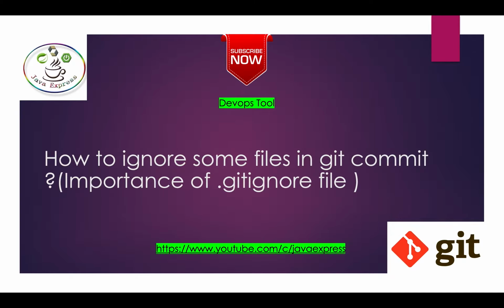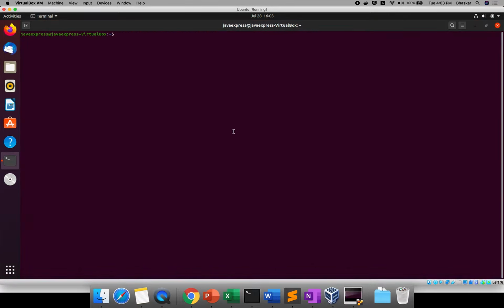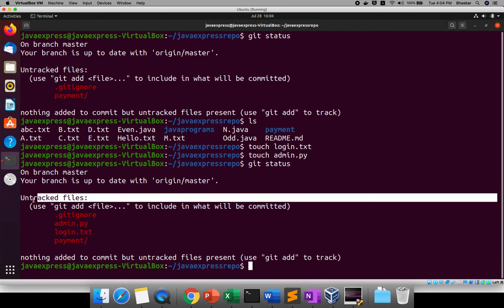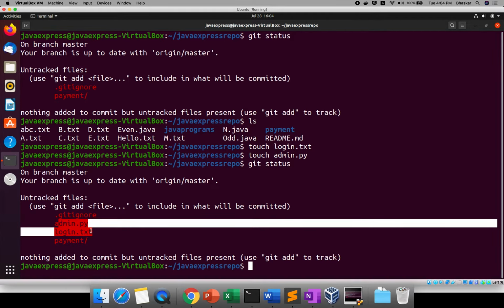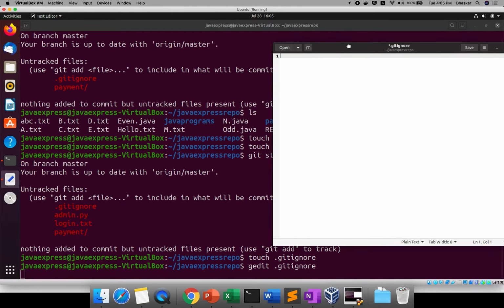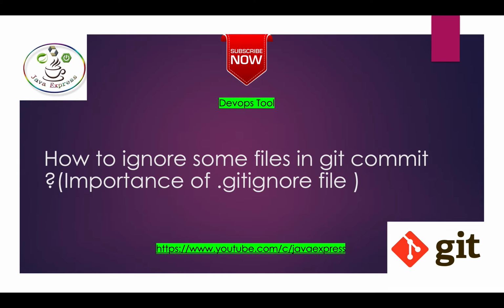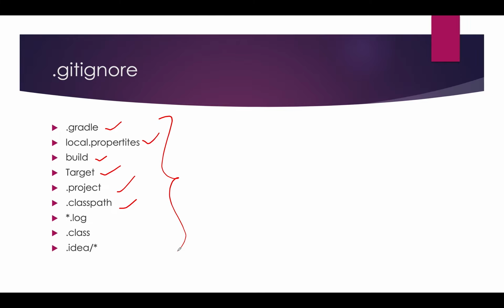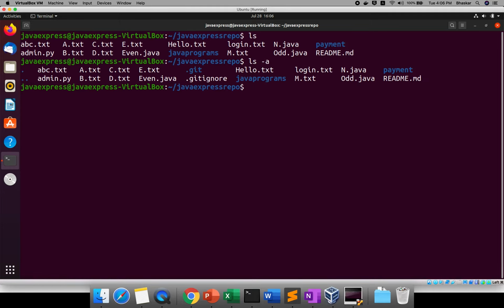Git Tutorial 9 - .gitignore file